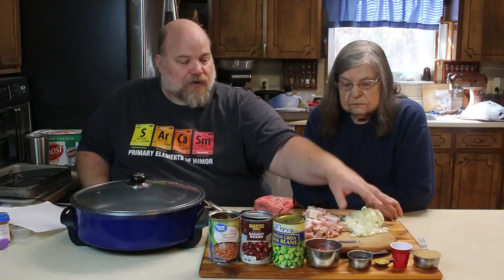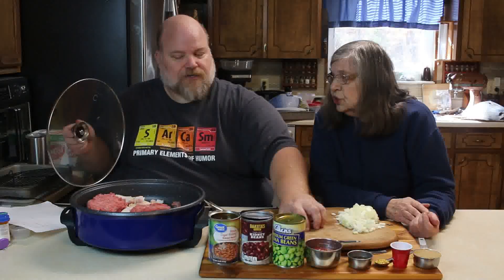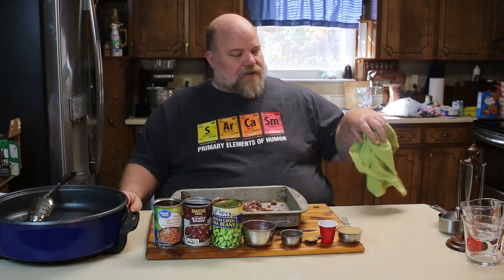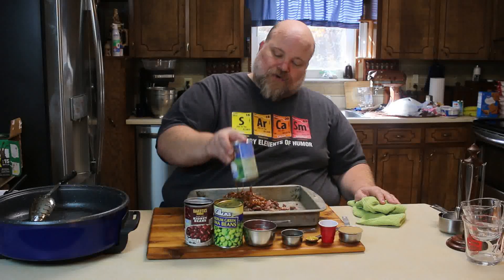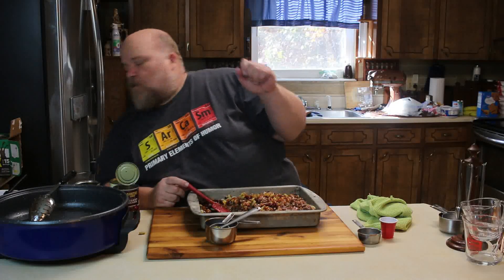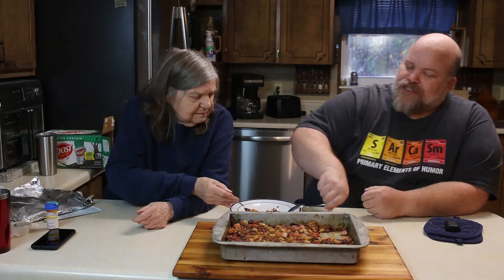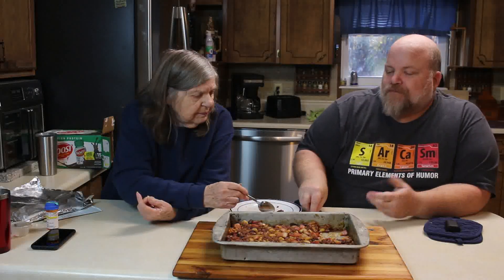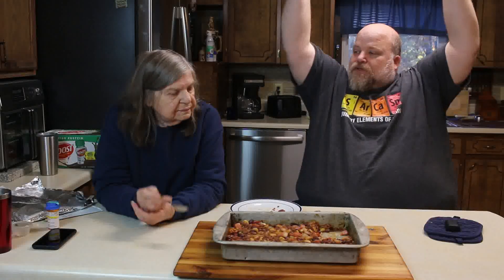My Great Aunt Evelyn's Beef and Bean Casserole.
This dish goes way back in my family.  Long before I was born.  I would guess it is close to 100 years old.

Evelyn’s Baked Beef n Beans

1 lb ground beef, browned and drained
½ lb bacon, cooked, drained, cut up
1 med onion sautéed

Add
1 1 lb pork and beans
1 can kidney beans, drained
1 c green lima beans, drained
½ c ketchup
2 t vinegar
1 t yellow mustard
1 t salt
½ c brown sugar

Mix together, put in greased casserole and bake 1 hr @ 350°